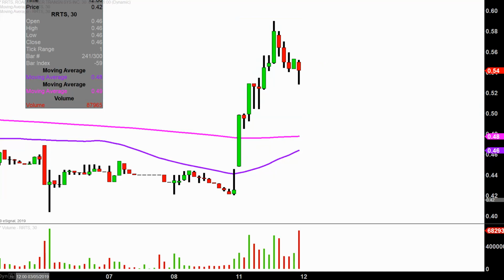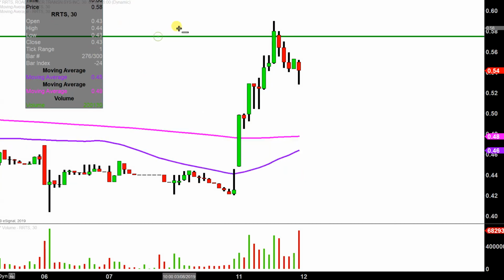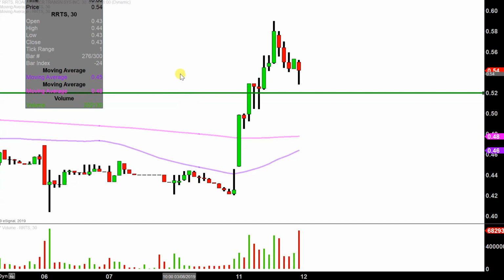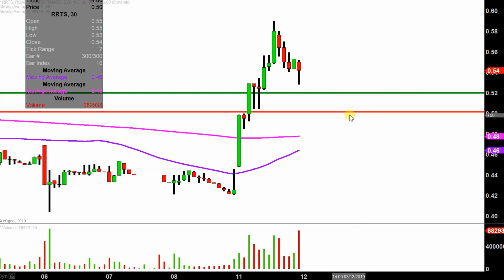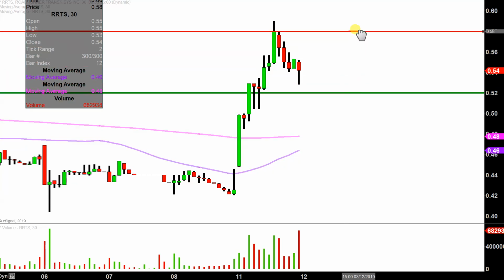Roadrunner Transportation Systems, Inc. - RRTS Stock Chart Technical Analysis for 03-11-2019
Learn how to read stock charts and identify technical patterns as ClayTrader does a quick stock chart review on Roadrunner Transportation Systems, Inc. (RRTS).